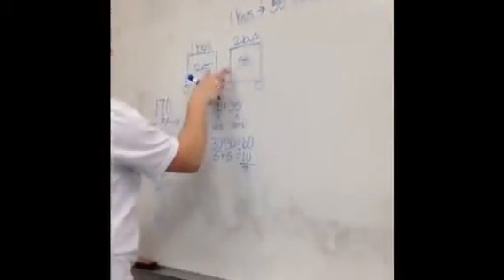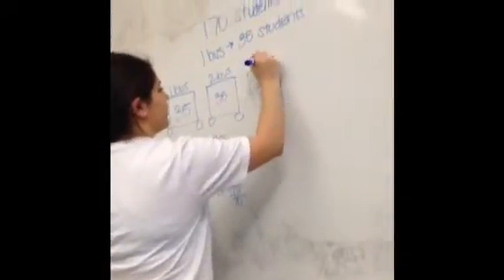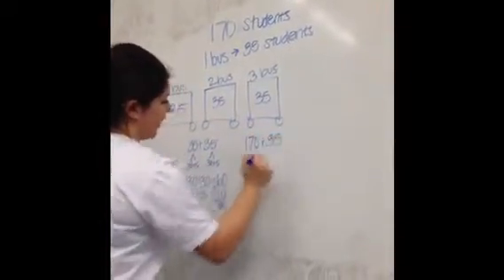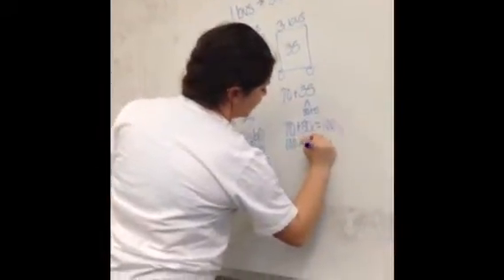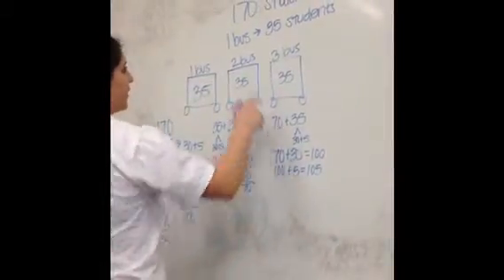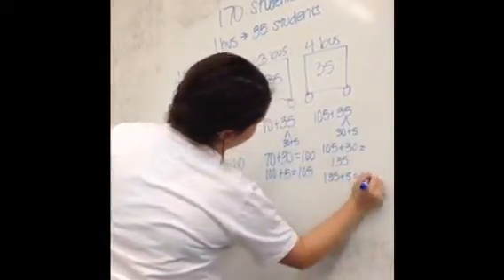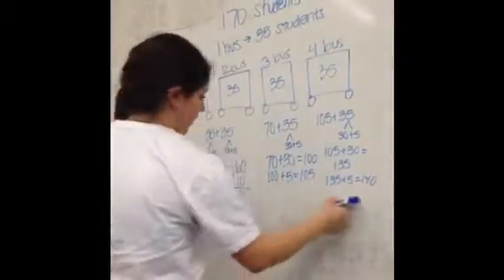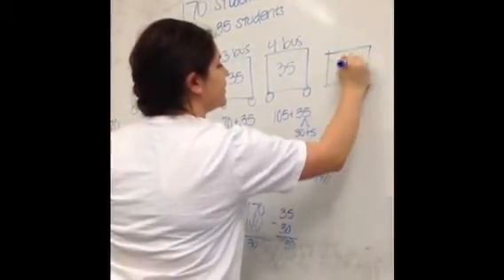EDST VIDEO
problem 4, solution 2